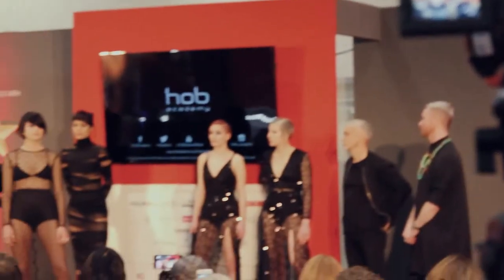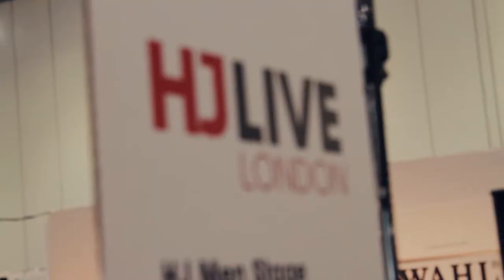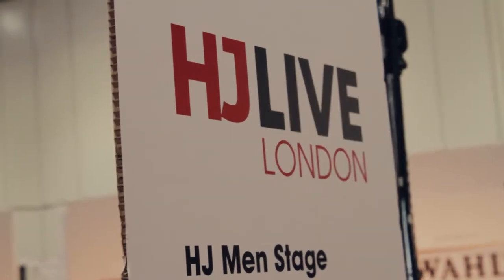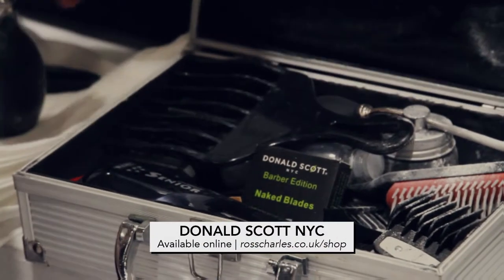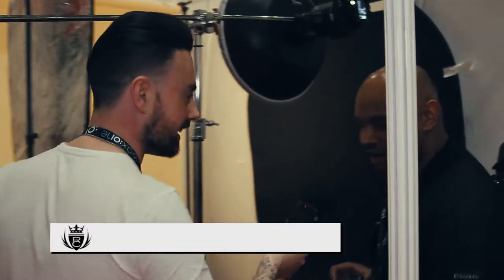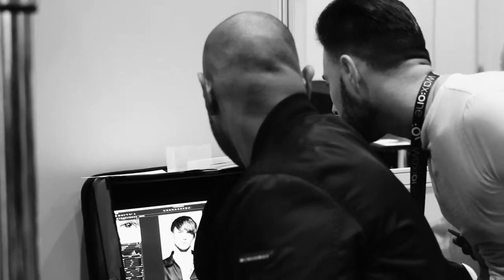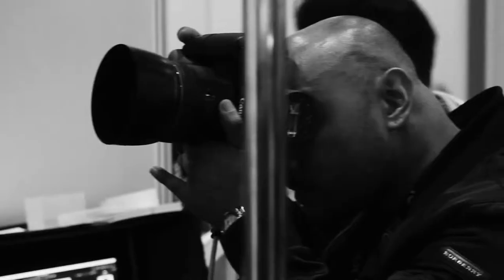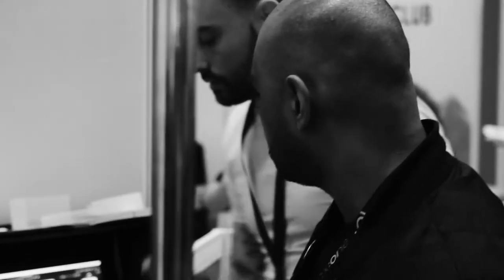HJ LIVE LONDON - Ross Charles on the Men's Stage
Ross Charles at the London Excel for the HJ Live Hairdressing event.
Ross shares with the crowd ( although not the full version) his razor skills in particular as he is a Donald Scott NYC Ratpack Artistry Team member.
Ross feels it is a really important time in hairdressing, male hairdressing and Barbering for razor work. With the looks on the models from this show you can see that these ideas can really work on a vast rage of hair types.
Ross also runs around the show with a mic interviewing people including Simon Shaw from Wahl and even doing a really quick photoshoot with Kevin Luchmun. Great clips of back stage and behind the scenes !

Demonstrating on the full version of this show (video link to follow)  How to cut hair with a razor, How to cut Afro hair, How to cut mixed hair,

All the razor tools seen on this video are available

Hair - Ross Charles
Video - Edward Whyte
Caleb Quaye
Jon Walstow

Please check out the Ross Charles Instagram